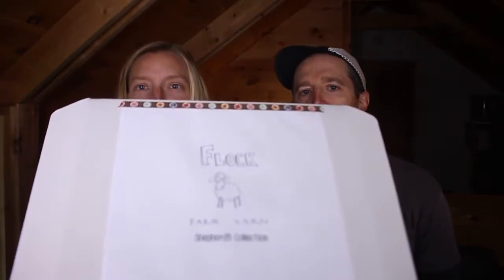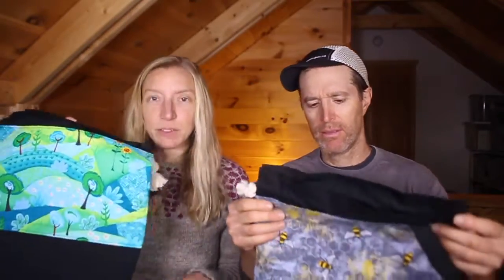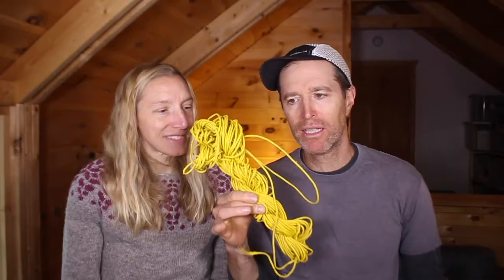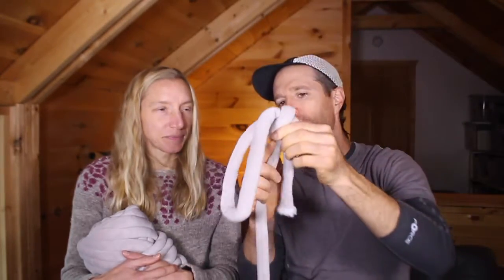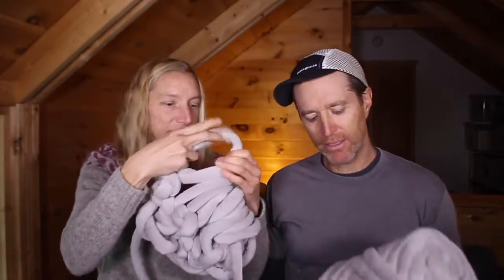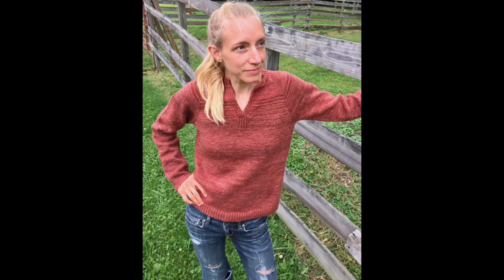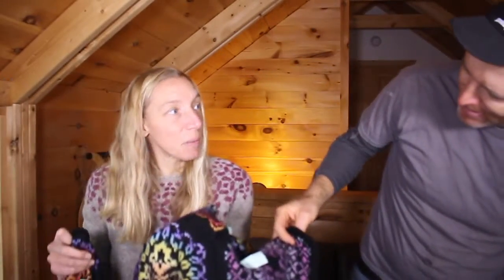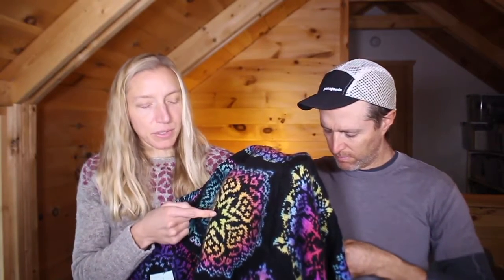knittingthestash Episode 114: Keep Knitting Weird!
Need some post-Thanksgiving entertainment? How about throw bags, arm knitting, name that (sweater) skein, and a finished Persian Dreams blanket? Spencer joins me on the *entire* podcast for lots of laughs and fun. We promise to tell the beekeeper story in a future episode . . . Plus, a Flock Farm Yarn Shop update! I hope you'll come hang with us for a while :) ~Melissa

Visit me and the Flock Farm Yarn Shop at: knittingthestash.com
Holiday Specials: Shepherd's Collection, Cormo Grab Bags, SDIVADesigns Project Bags!

Chapters
00:00 Welcome and  . . . welcome!
01:25 Flock Farm Yarn Shop Update
07:35 Throw Bags and Niddy Noddies
12:40 Arm Knitting?
20:00 Name that (Sweater) Skein
28:05 Persian Dreams Blanket